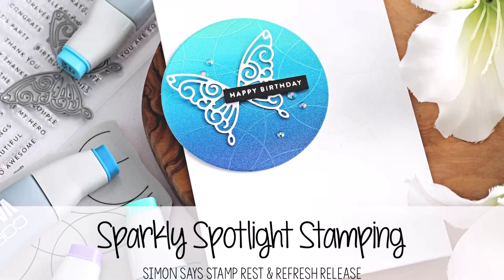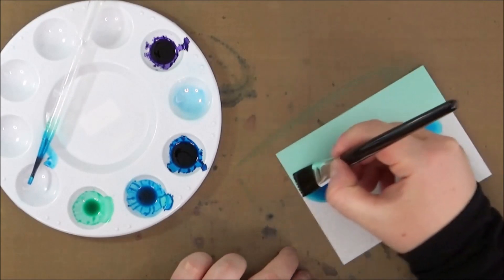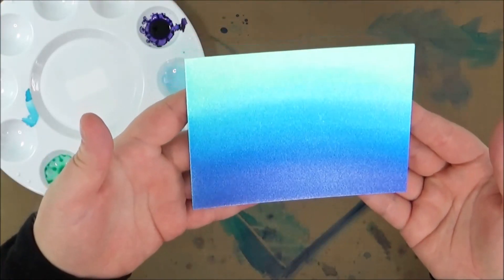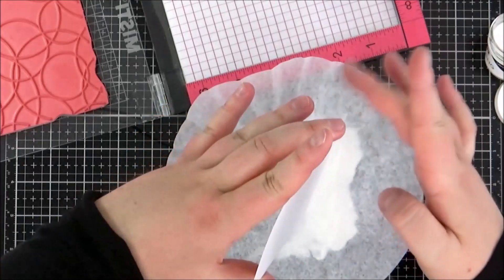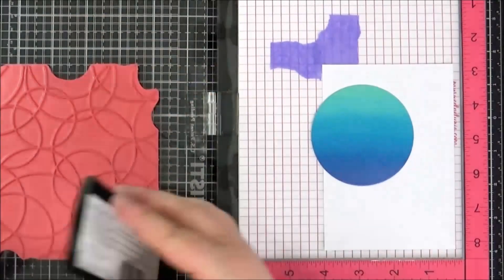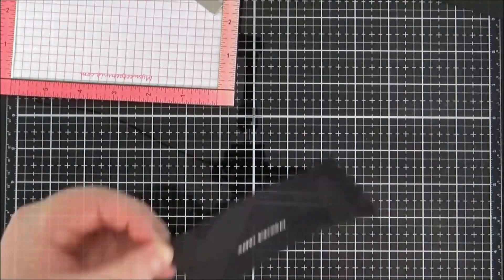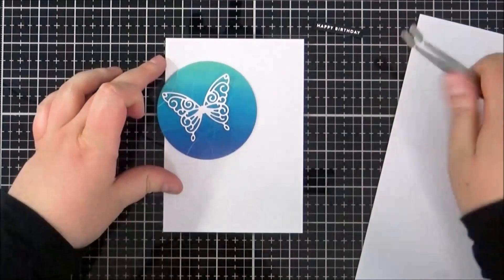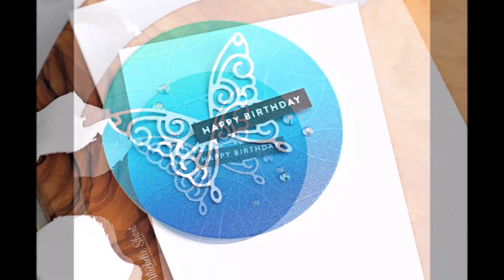Sparkly Spotlight Stamping | The Card Grotto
Hello there, today I am using the Simon Says Stamp Round & Round Background Stamp for spotlight stamping. I created a spotlight piece with Copic Refills and extended the background pattern across the whole card. Links to the products that I used are below.

COPIC REFILLS: BG23, B04, B06, V17

I was kindly sent the Simon Says Stamp Round & Round Background Stamp as part of being in the Simon Says Stamp Designer family. Any products sent to me are marked in the supply list with an asterisk. I truly appreciate your support when using these links. Please see here for my full disclosure policy